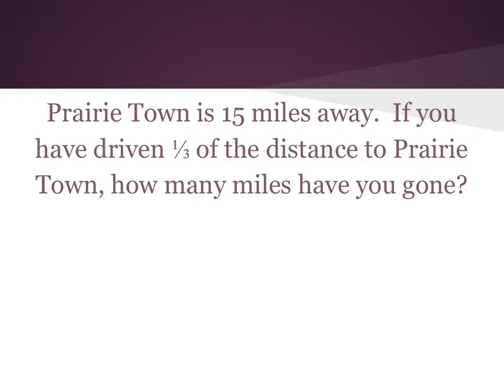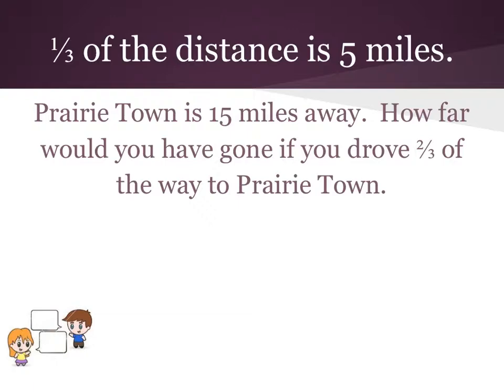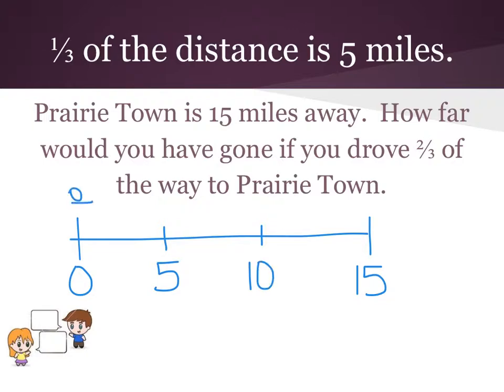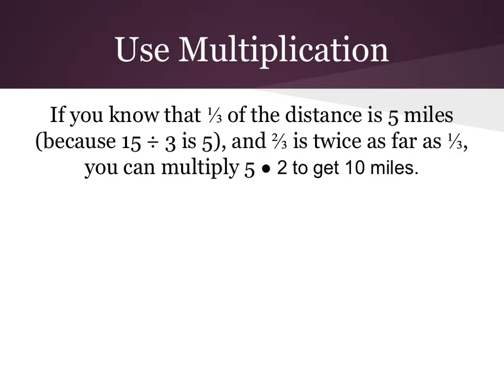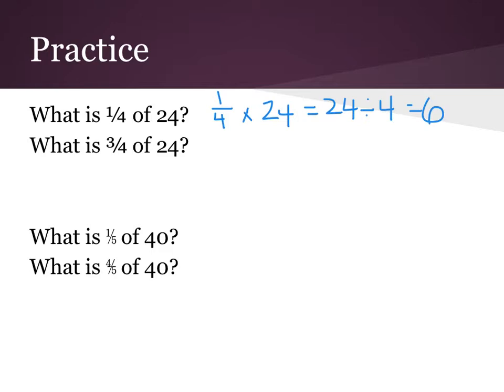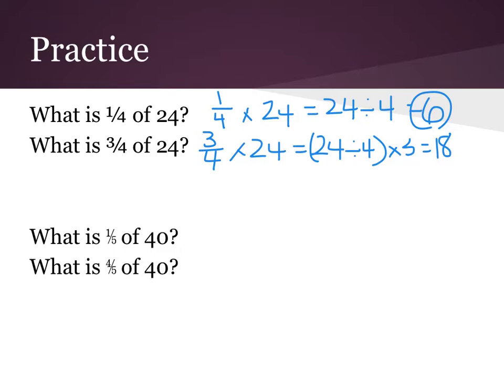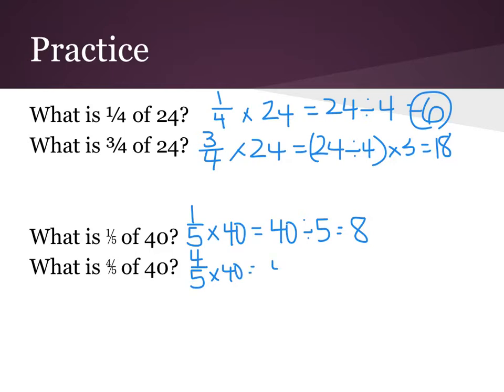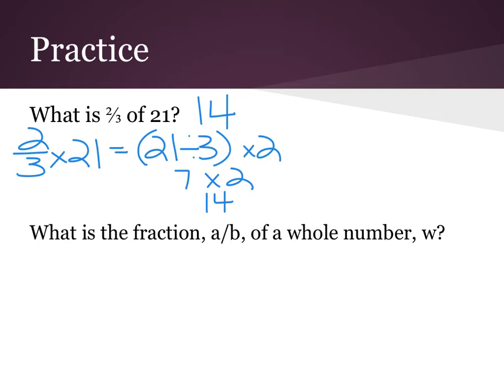3-2 multiply by non-unit fractions